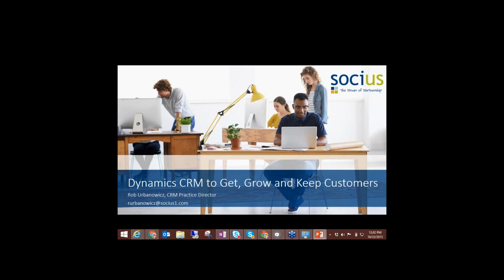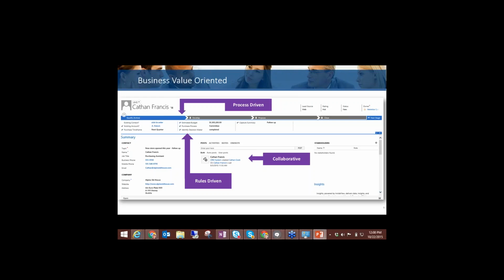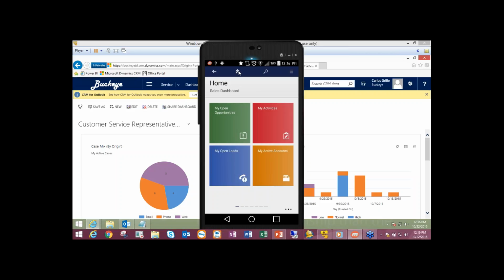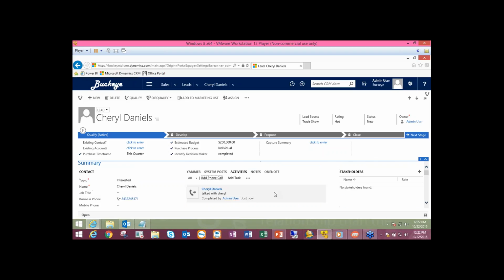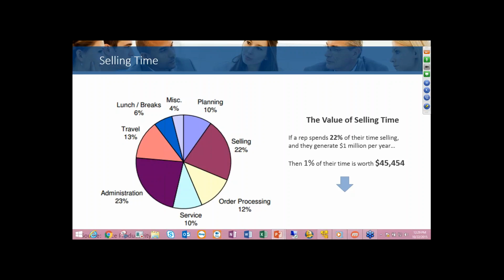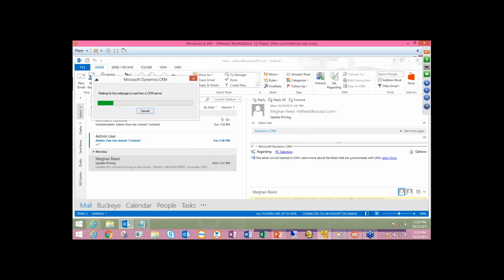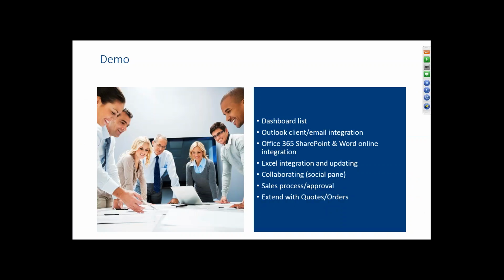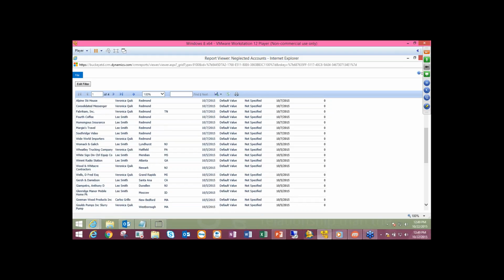Internal CRM Lunch and Learn Webinar 10-22-15